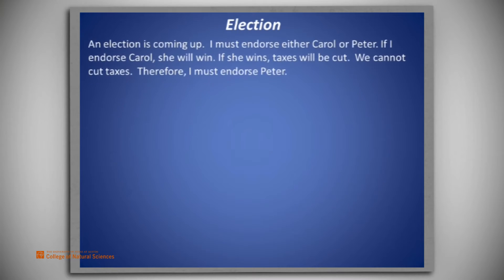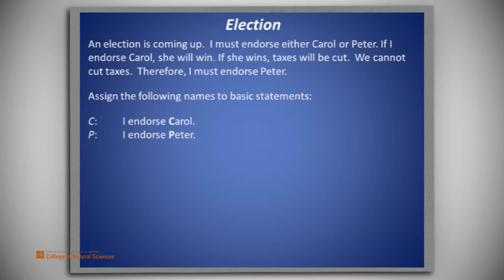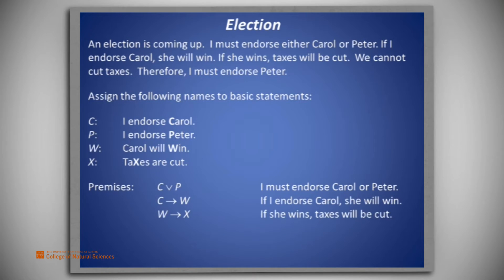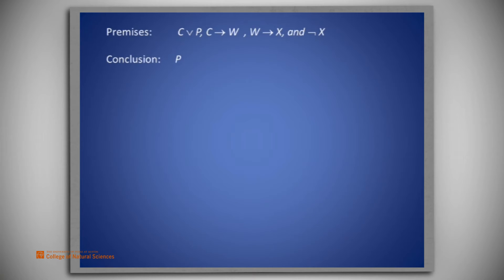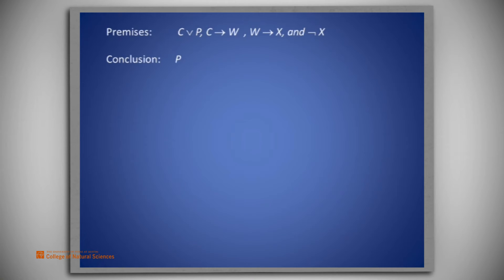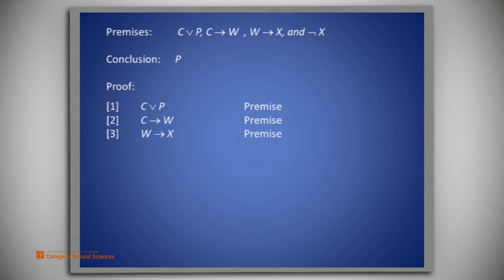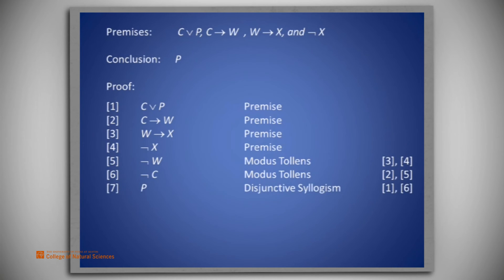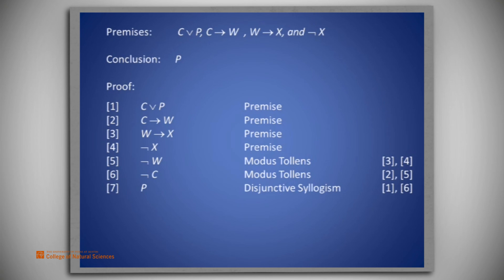Boolean Proof Example 4: Backward Reasoning Using Modus Tollens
An example of a Boolean logic proof that exploits Modus Tollens (backward reasoning).